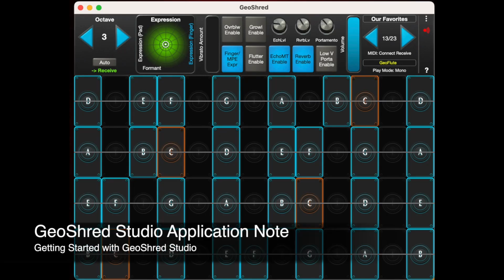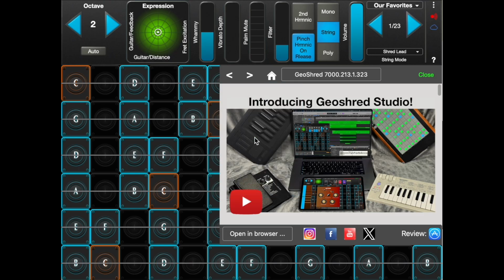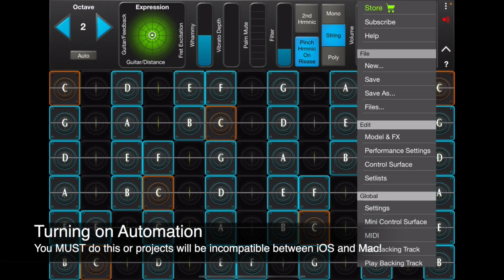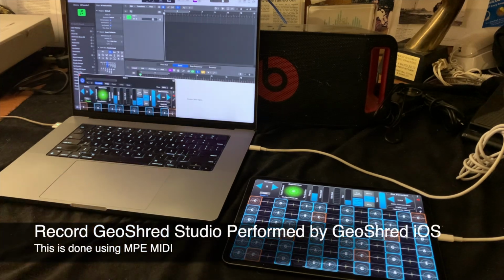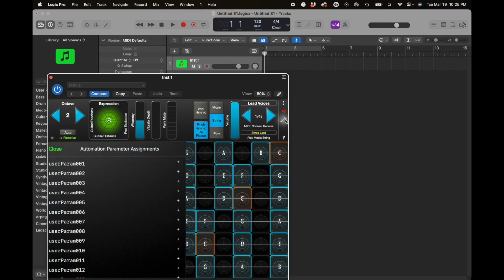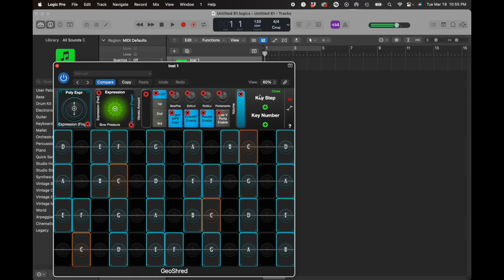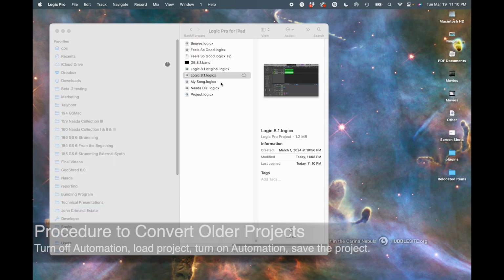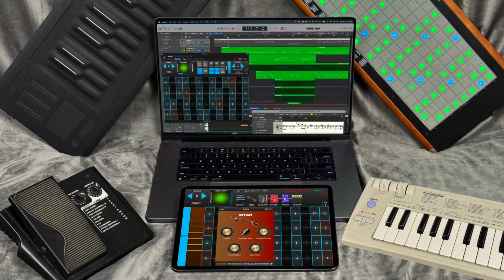Application Note #46: Recording GeoShred Studio in Logic Using the AUv3 Plugin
0:00 GeoShred Studio
0:21 Putting it all together, a Small Project
0:47 GeoShred Studio is a part of your workflow
1:09 GeoShred Studio can be installed from moforte.com or the macOS App Store
1:20 Installing GeoShred Studio from moForte.com
2:36 Turning on iCloud for preset synchronization
3:14 Installing GeoShred Studio and GeoShred Essentials for the macOS Store
3:34 Turning on iCloud for preset synchronization
4:02 Getting MacOS Instruments From the Store
4:08 Installing the VST3 and AUv2 plugin wrappers.
5:03 GeoShred for iOS/iPadOS as an MPE Controller
5:05 Turning on iCloud for Preset Synchronization
5:19 Turning on Automation
5:41 Connect iPad to Mac using Charging Cable
5:49 Using Audio MIDI Setup to configure IDAM
6:11 Example Logic Project
6:38 Setup GeoShred Connect on Mac
7:10 Setup GeoShred Connection on iOS device
7:36 GeoShred iOS Controlling GeoShred Mac
8:01 Example Recording Using GeoShred iOS to Control GeoShred Mac
8:21 Play it Back!
8:34 GeoShred Mac Responds to Program Changes from GeoShred iOS
9:04 GeoShred Mac and iCloud
10:11 Automation
10:51 How Automation Parameter Assignment works in GeoShred
11:01 User Defined Parameters
11:07 Automation Filter Sweep
12:07 MIDI Controller Automation
13:15 MPE Channel Pressure (aka AfterTouch) Controls Multiple Parameters.
14:07 MIDI Automation is Found in Logic's Piano Roll
15:07 Automation Considerations
15:37 Loading/Saving AuV3 Projects Created with Earlier Versions of GeoShred
16:17 Procedure to Convert Older Projects
17:15 Summary - Procedure to Convert Older Projects
17:24 Putting it all Together, a Small Project
17:49 Full Mixdown
18:24 GeoShred as a MIDI/MPE controller for GeoShred Studio
18:29 GeoShred Control is a free MIDI/MPE controller that can be used with GeoShred Studio
18:39 MPE Controllers, MIDI Keyboard and Wind Controllers.